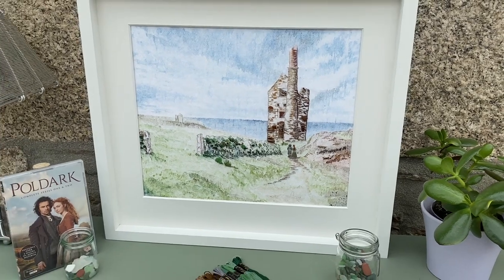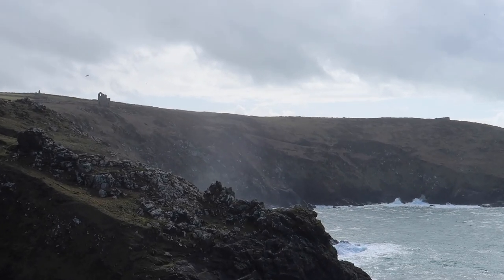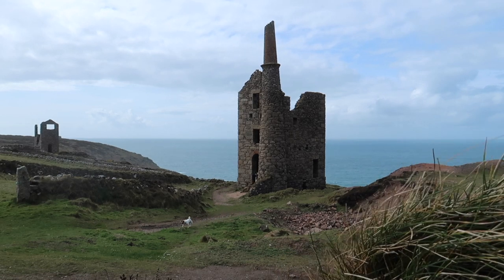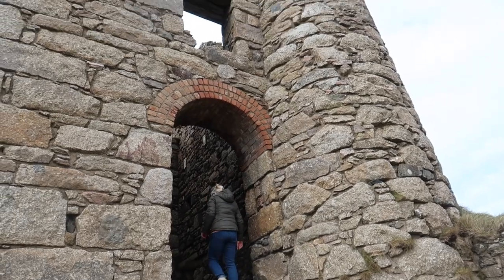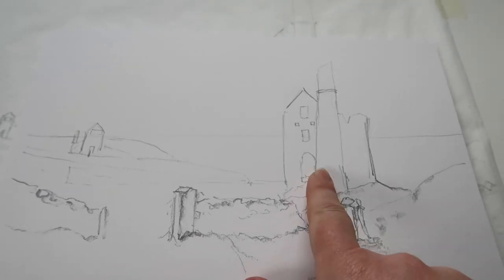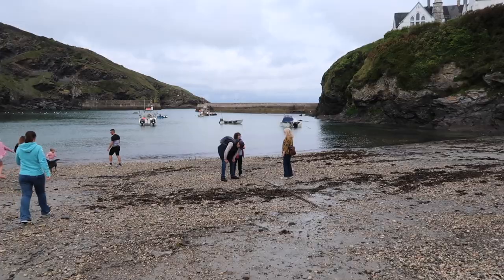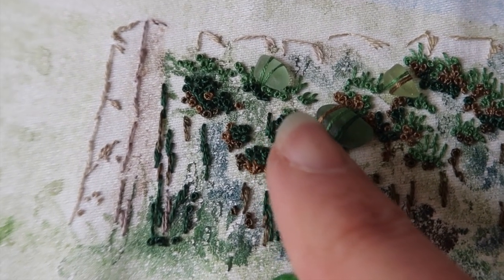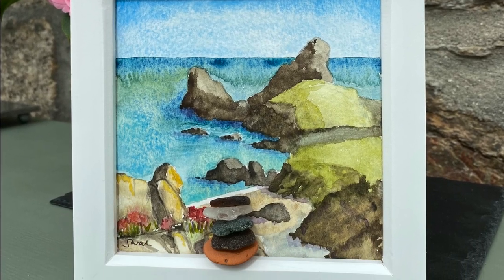Inspired by Poldark - Sea glass mixed media textile art project 'Wheal Leisure' Botallack Cornwall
Inspired by a commission, in this video I share the process of creating a mixed media textile painting of 'Wheal Leisure', Ross Poldark's mine in the 2015 production of Poldark, from conception, to composition and completion!

The real mine engine house is at Botallack, Cornwall. It is actually called Wheal Owles and has a tragic past when an accident killed 19 men and a boy in 1893 when the sea rushed into the mine. Today it is a relic of an industrial era of tin and copper mining in Cornwall.

For the commission, I wanted to capture, the majesty and strength of the remaining building. And the quirky bit of this project was a request to include Ross and Demelza in the painting. So we needed to make sure that the scale of the people was correct.

I like to incorporated sea glass in my artwork. The pieces for this project were collected from Port Isaac beach.

For this project I used, acrylic paints, Bondaweb, fabric, sea glass, embroidery threads and beads.

We are Sarah and Andrew and we film our walks around Cornwall and publish on YouTube, usually weekly. Sometimes we stay in accommodation in Cornwall and upload our vlog. Sarah is fascinated by sea glass and likes to collect it so there may be the occasional sea glass video too. The channel is a hobby and we both have normal day jobs!

What is your dog’s name?
Sorry but we do not release the name of our dog, perhaps you can make up your own name for him.